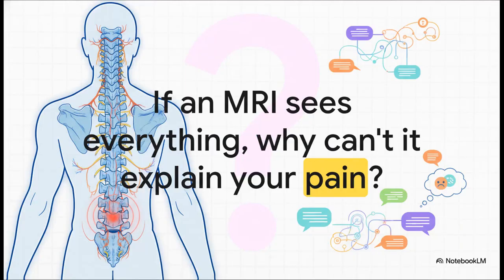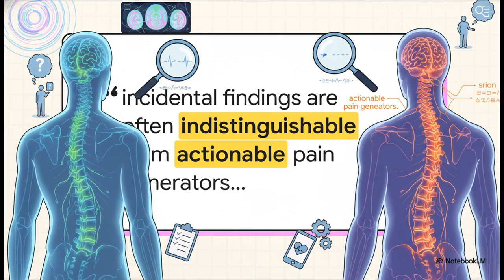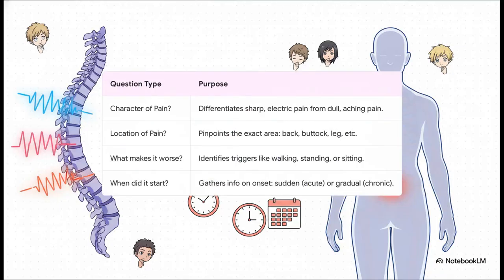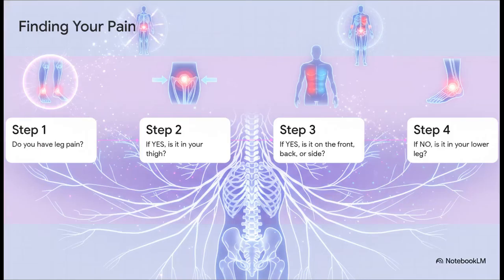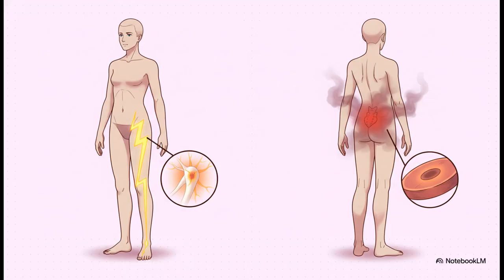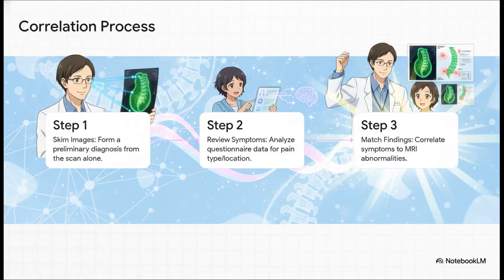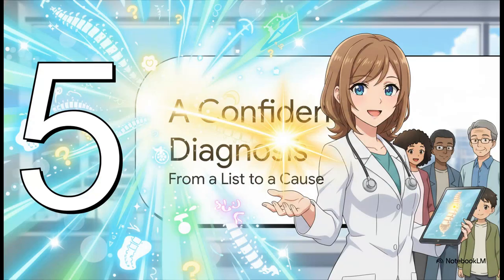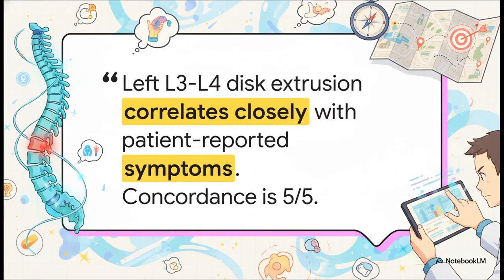The Spine MRI Puzzle